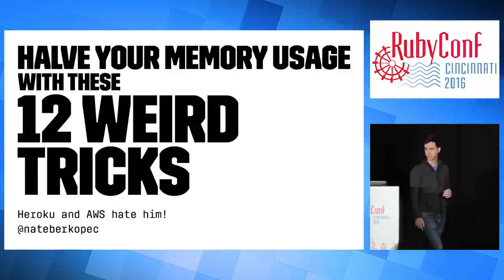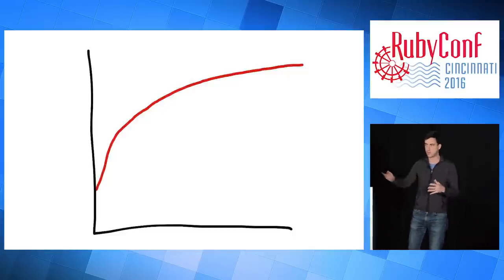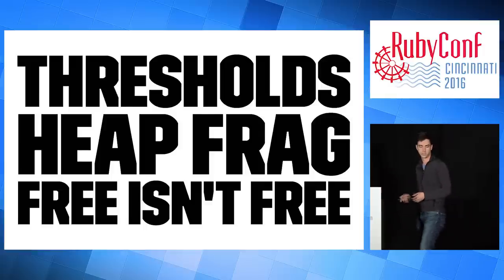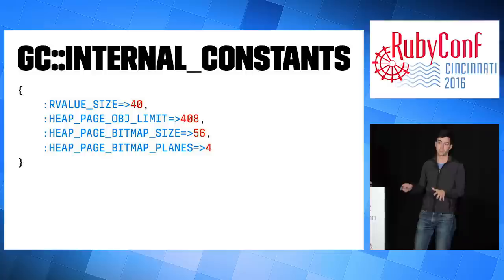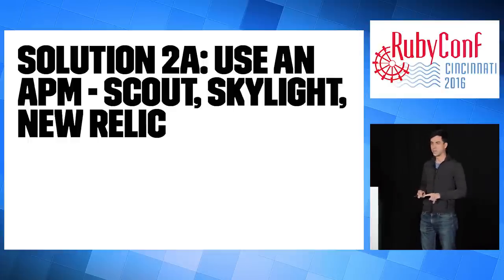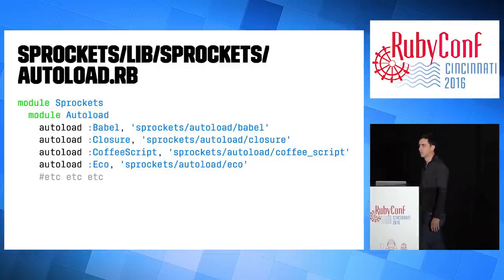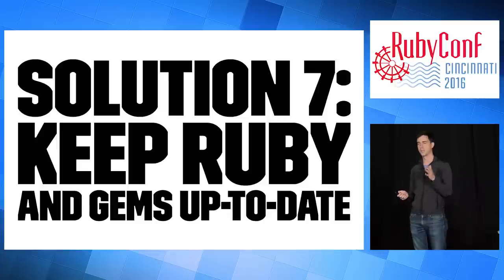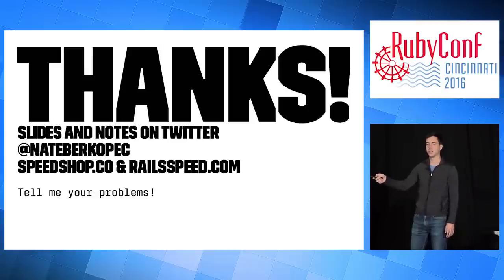RubyConf 2016 - Halve Your Memory Usage With These 12 Weird Tricks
RubyConf 2016 -  Halve Your Memory Usage With These 12 Weird Tricks by Nate Berkopec

How does Ruby allocate memory? Ever wonder why that poor application of yours is using hundreds of megabytes of RAM? Ruby's garbage collector means that we don't have to worry about allocating memory in our programs, but an understanding of how C Ruby uses memory can help us avoid bloat and even write faster programs. We'll talk about what causes memory allocation, how the garbage collector works, and how to measure memory activity in our own Ruby programs.